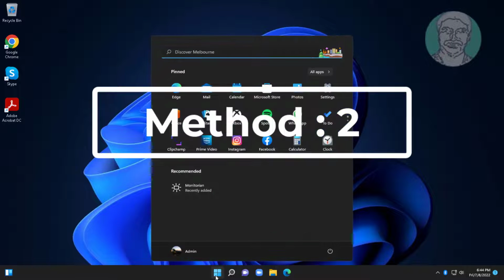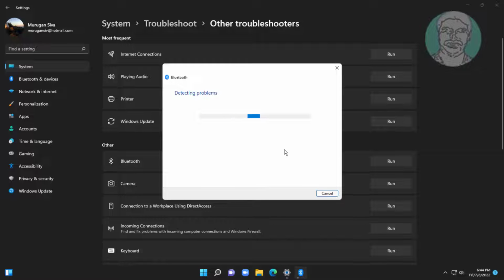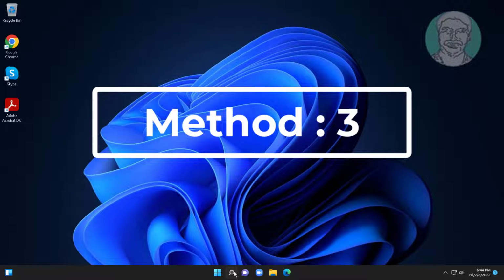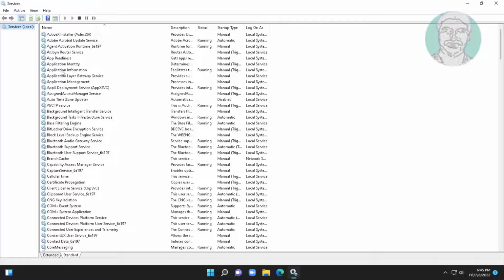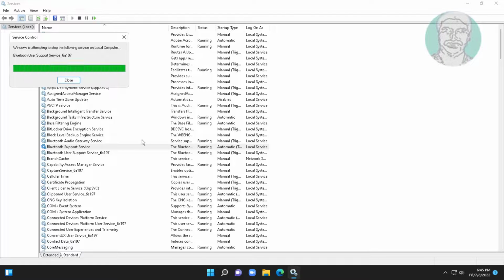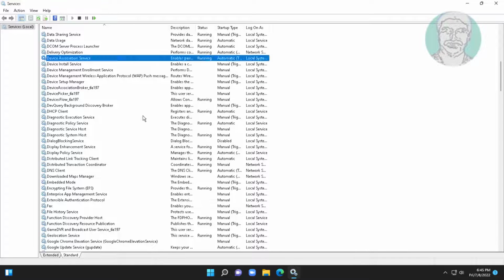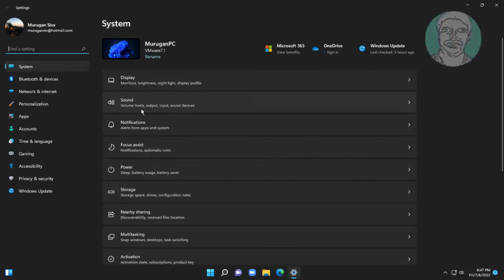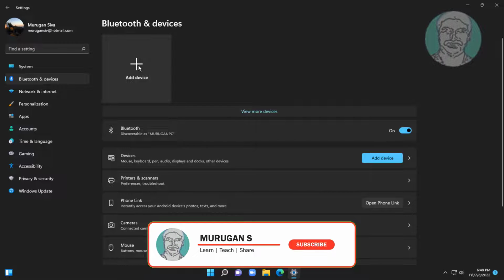Fix Windows 11/10 Bluetooth Connection Problems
This Tutorial Helps to Fix Windows 11/10  Bluetooth Connection Problems

00:00 Intro
00:09 Method 1 - Change Airplane Settings
00:22 Method 2 - Troubleshooting
01:42 Method 3 - Change Service
01:42 Method 4 - Add Bluetooth Device
02:17 Closing